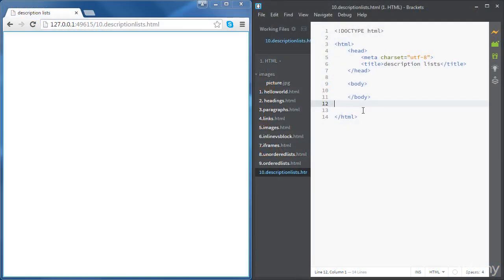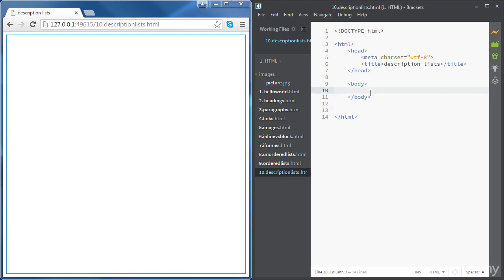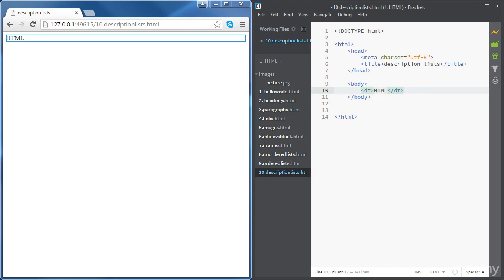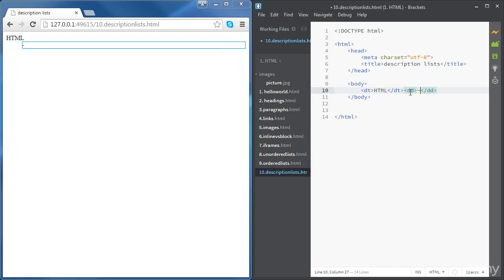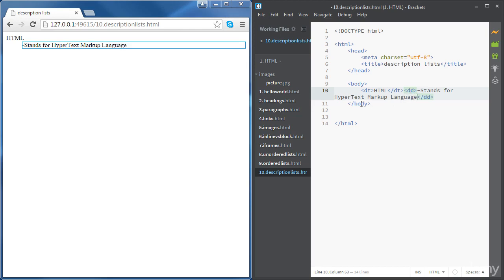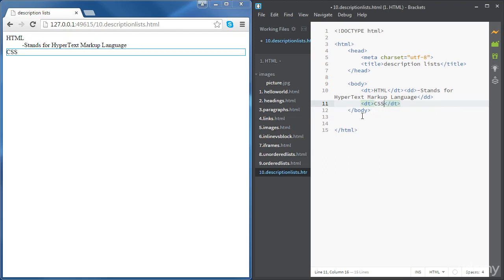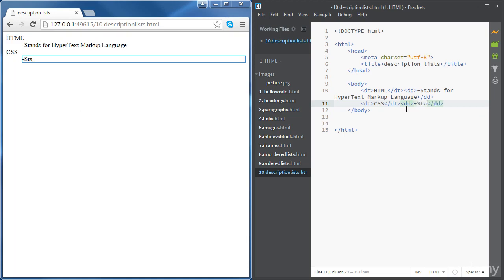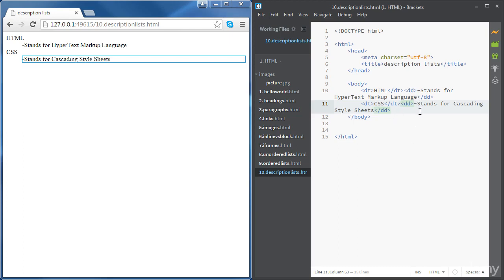Complete Web Dev 0124 Description Lists